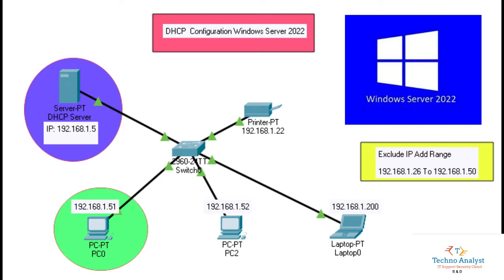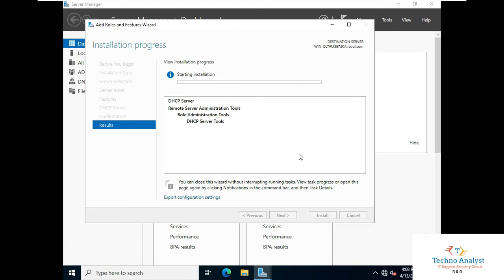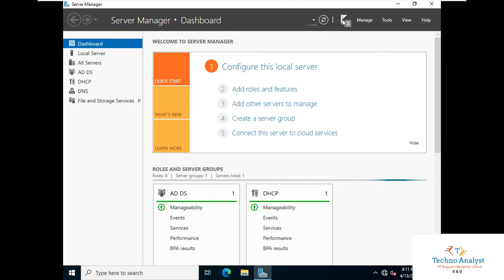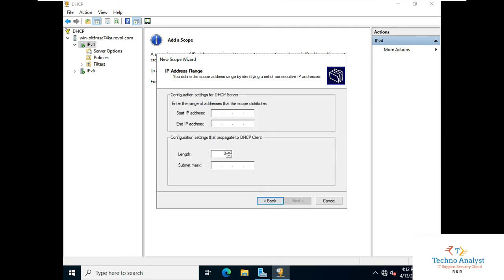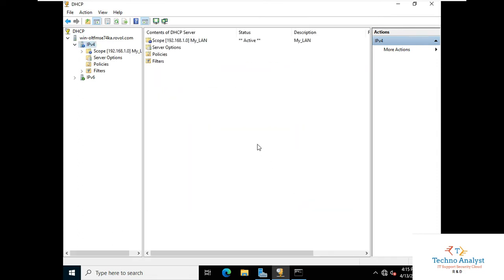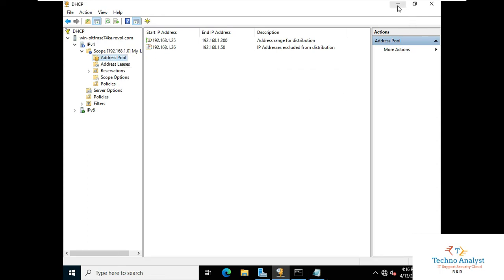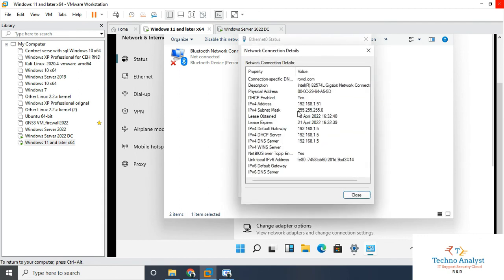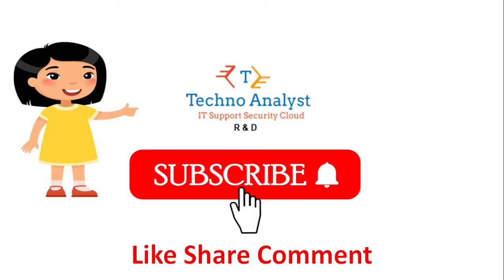How to Install & configure DHCP Server in Windows Server 2022 | Configure Scope |Step by Step VMware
Understanding Networking Concept in DHCP  :
About DHCP
DHCP is an Internet Engineering Task Force (IETF) standard that is designed to reduce the administrative burden and complexity of configuring hosts on a TCP/IP-based network, such as a private intranet. By using the DHCP Server service, the process of configuring TCP/IP on DHCP clients is automatic.

The following sections provide information about new features and changes in functionality for DHCP.